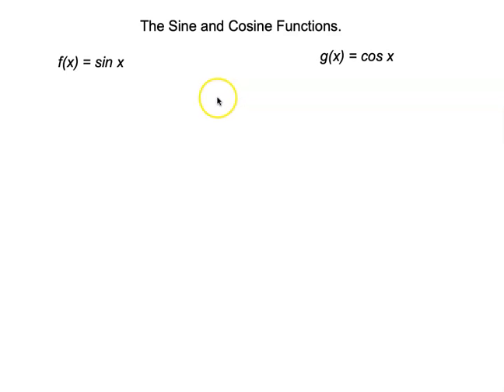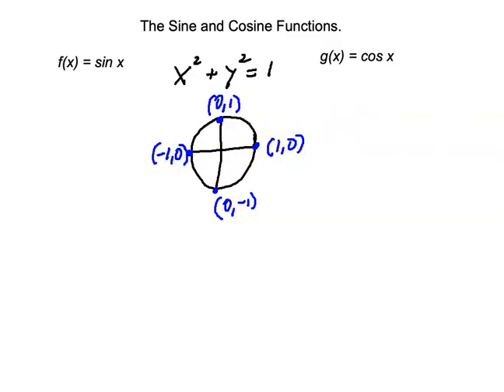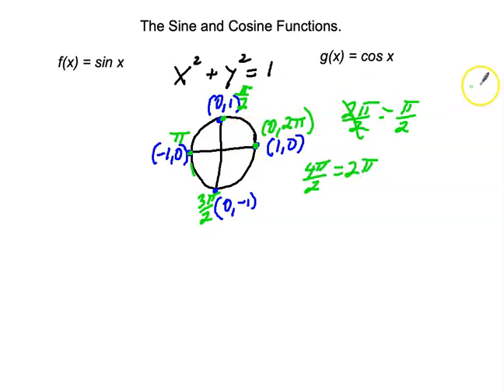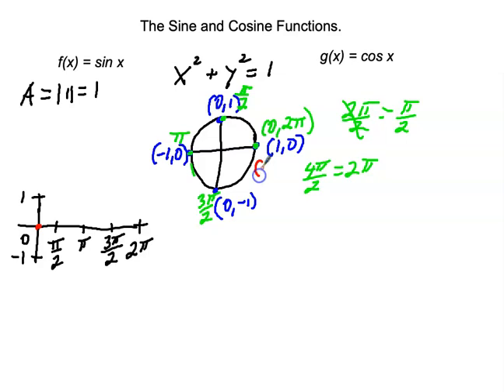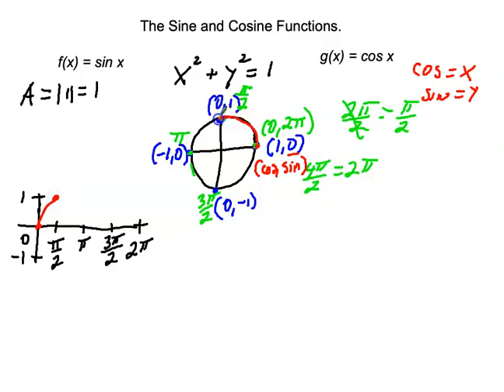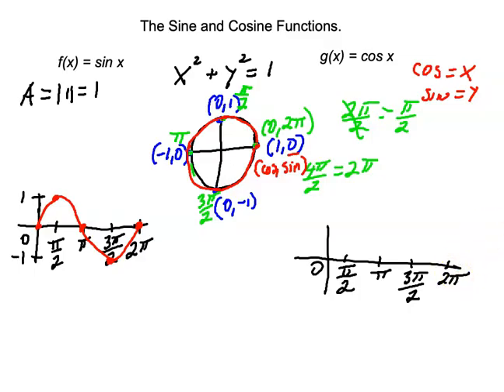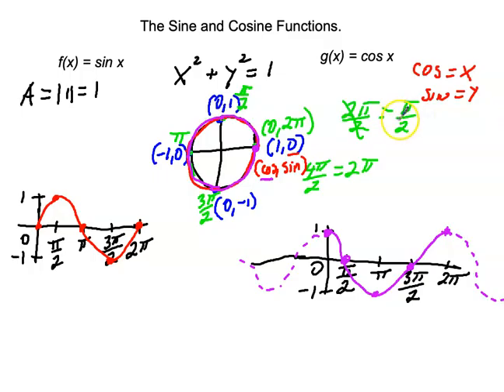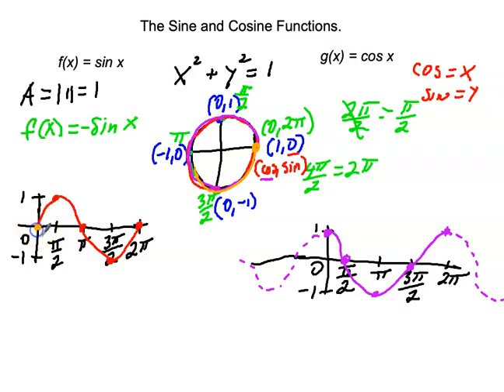Graphing basic cosine and sine functions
I am showing how to graph sine and cosine functions.